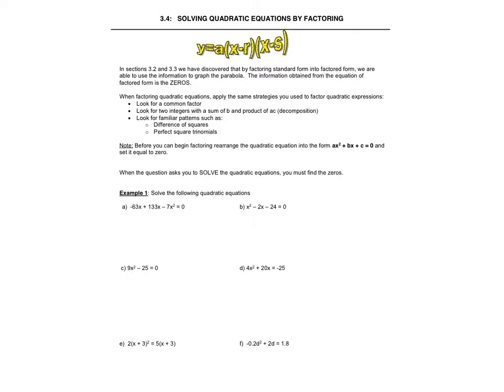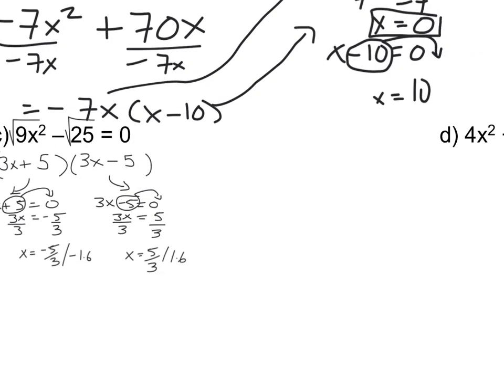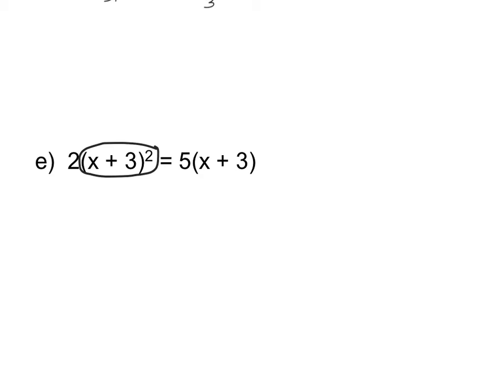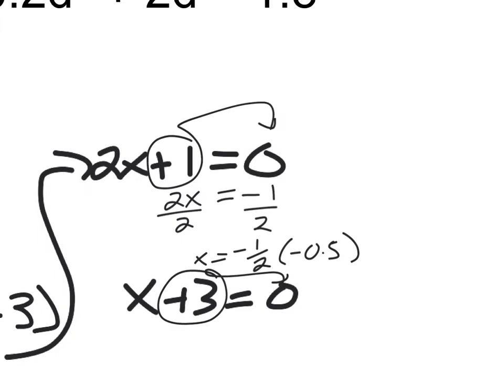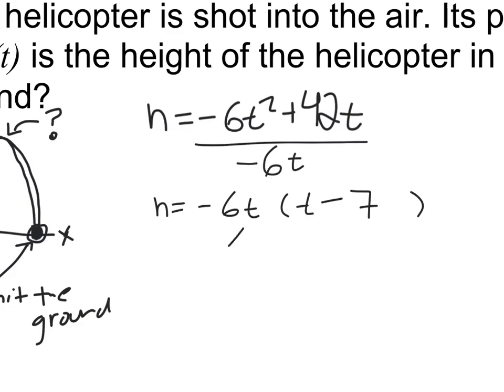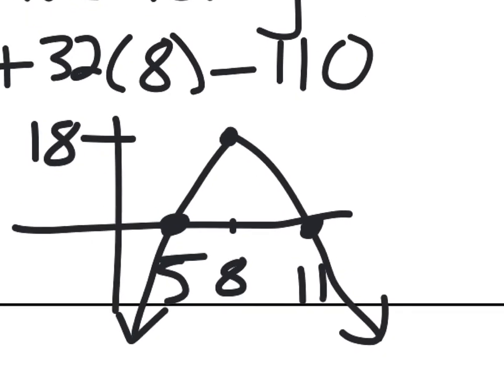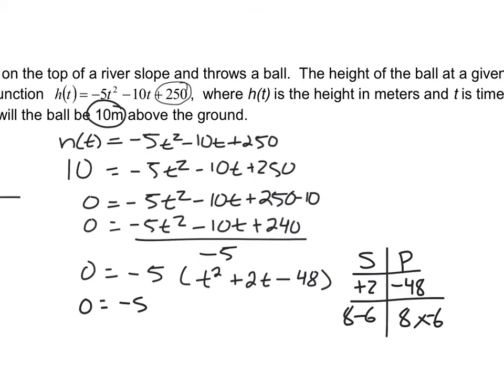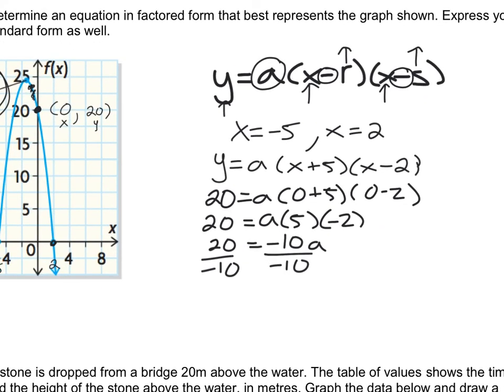Unit 3 -Lesson 4,5,6